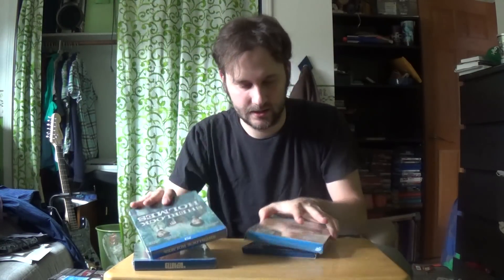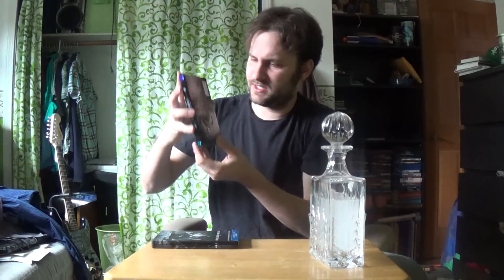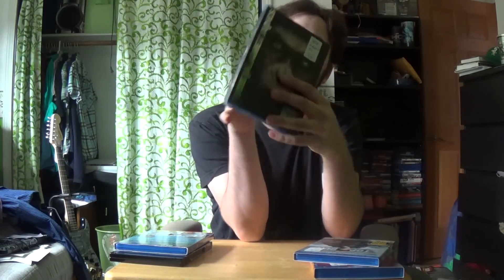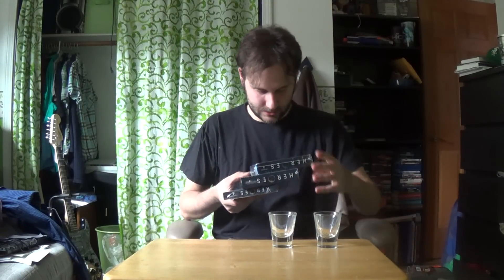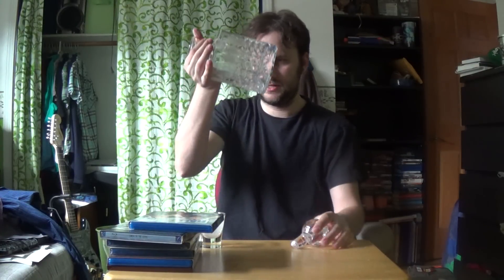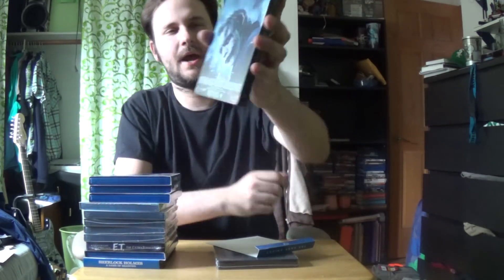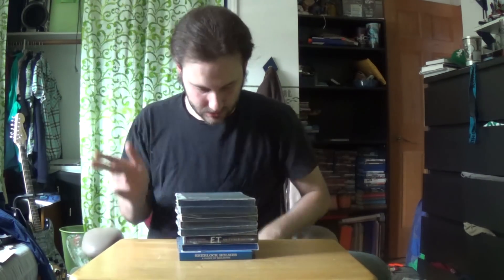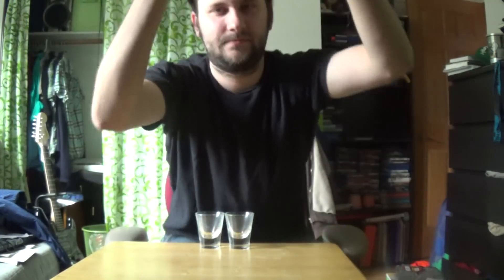Bluray Collection Drunk (Part 2)